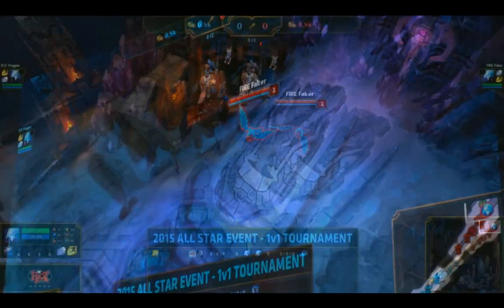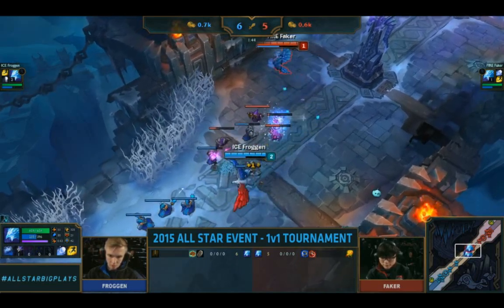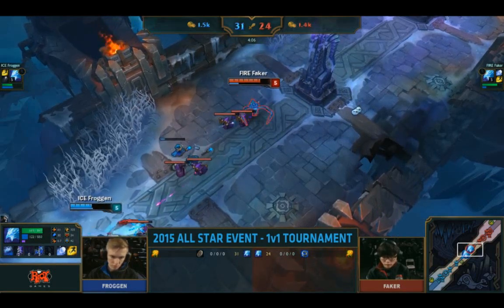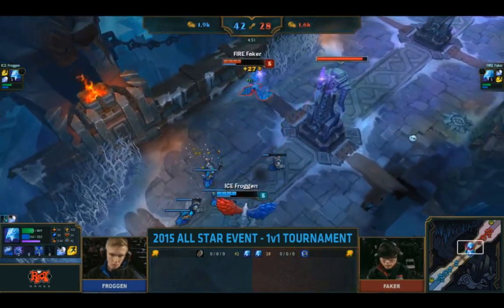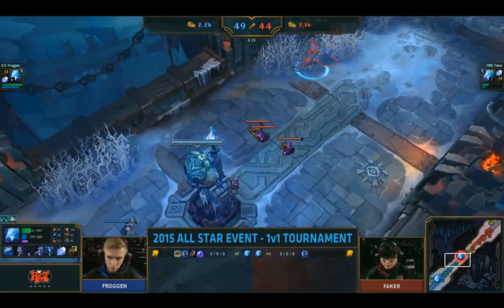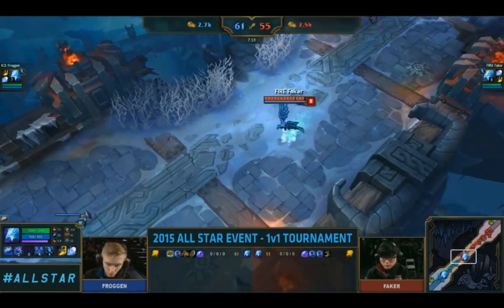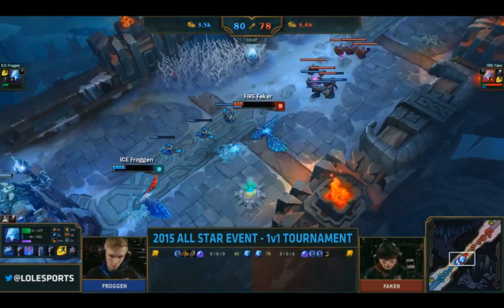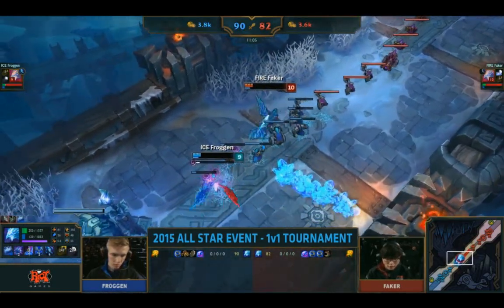Froggen VS Faker 1v1 AllStar 2015